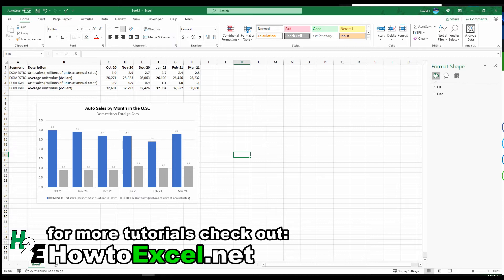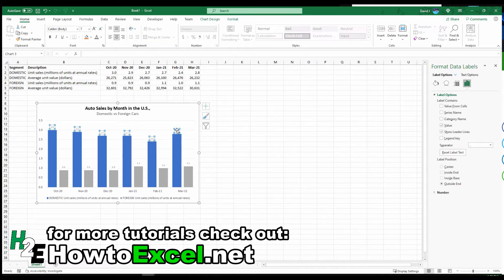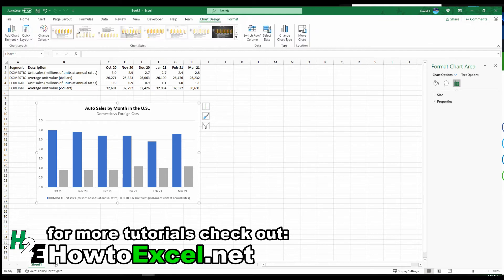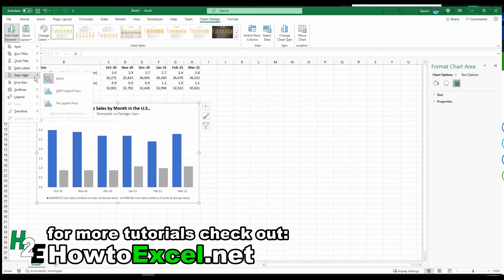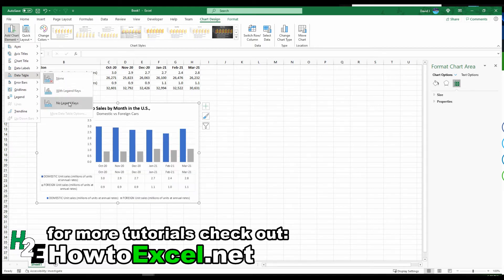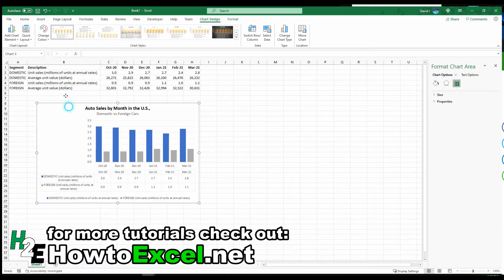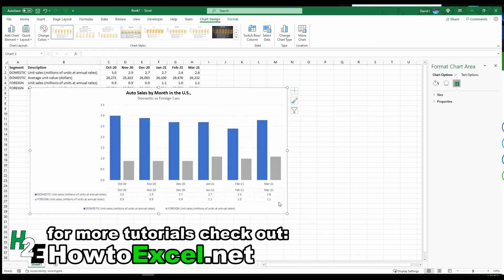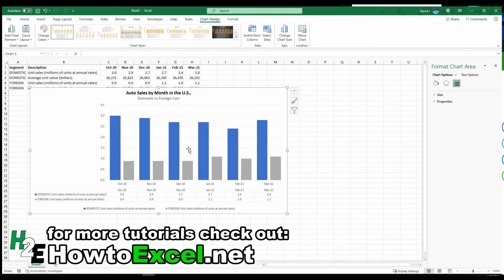9 Excel Tips to Make Your Charts Easier to Read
Excel charts